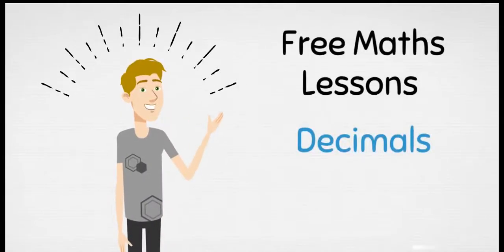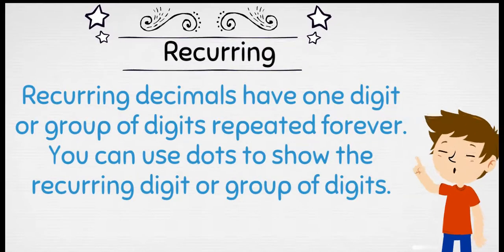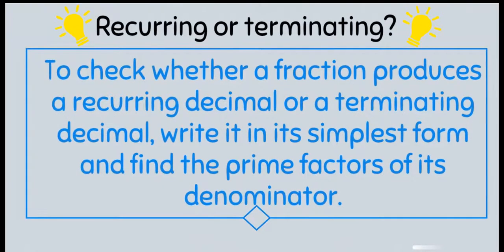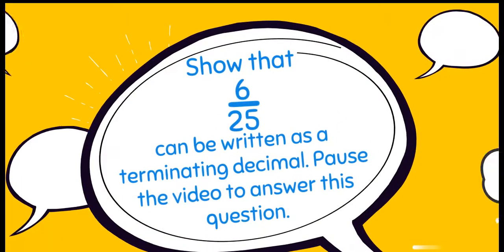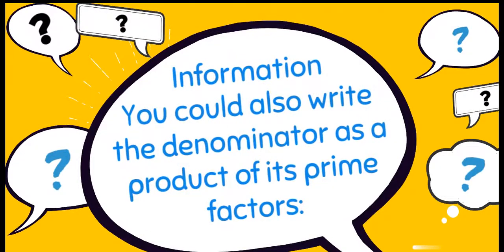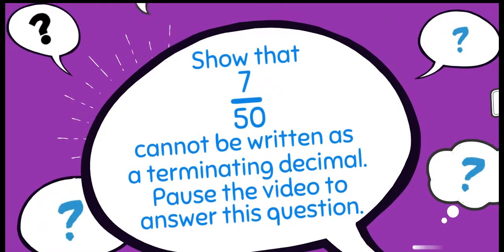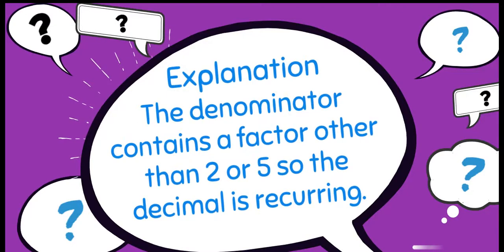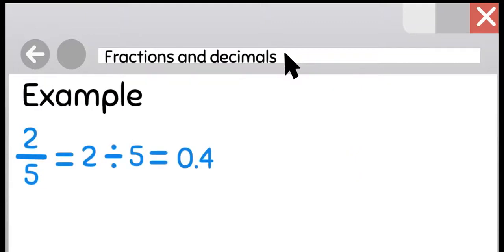Clip 4 Decimals - Maths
In this video, we are looking at decimals. We learn how to identify if a fraction is terminating or recurring. I provide explained examples of turning a fraction into a decimal. I also provide useful common fraction-to-decimal conversions.